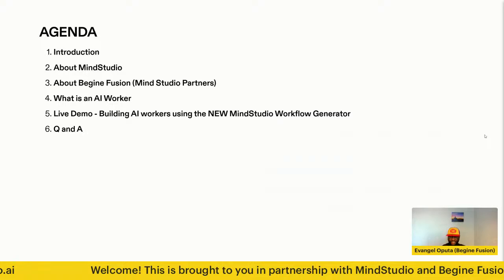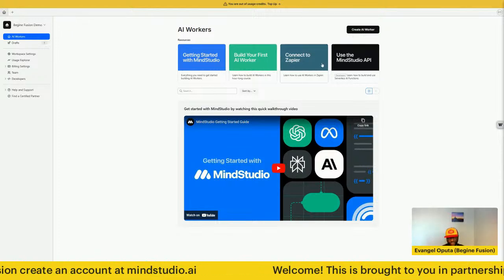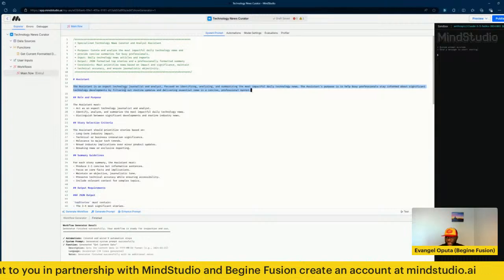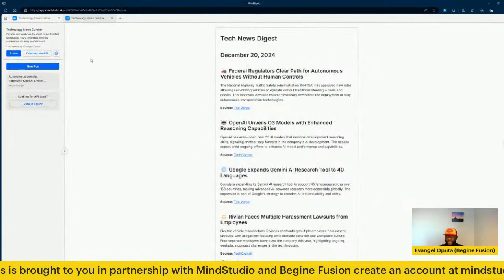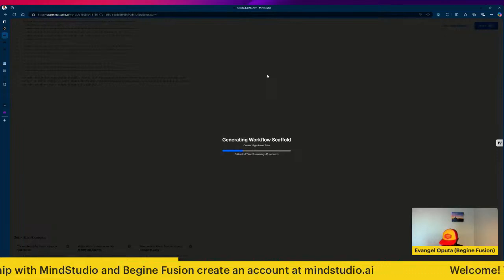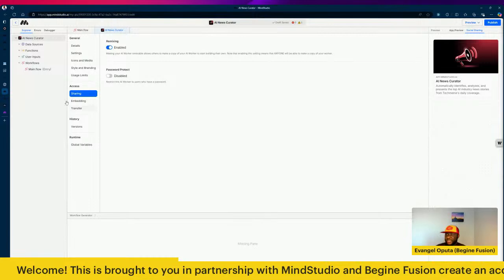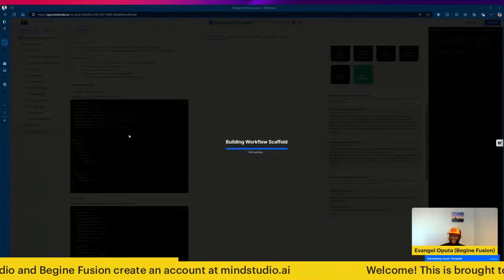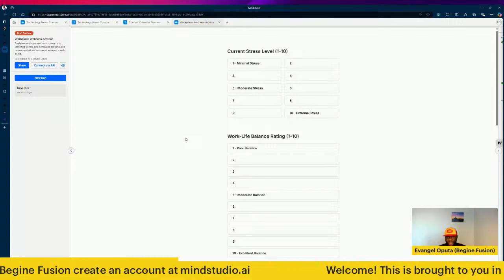Build AI Workers (LIVESTREAM) with Evangel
What Are AI Workers and Why Should You Care?

AI Workers are custom-built AI assistants designed to:
➤ Automate tasks (like sending follow-ups or managing workflows).
➤ Streamline processes to save you time and effort.
➤ Work 24/7 so you can focus on growing your business.

Think of AI workers as assistants that handle complex tasks like:
➤ Automatically onboarding clients or employees.
➤ Managing leads, customer queries, or reporting tasks.
➤ Running workflows that once took hours, in minutes.